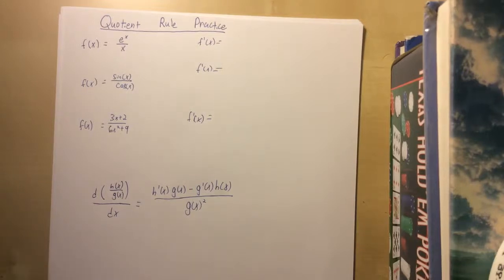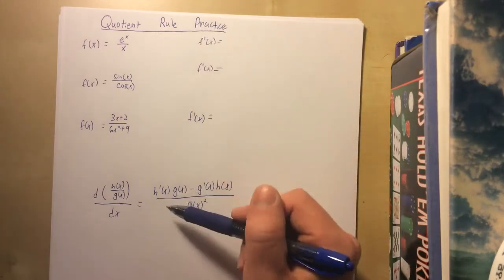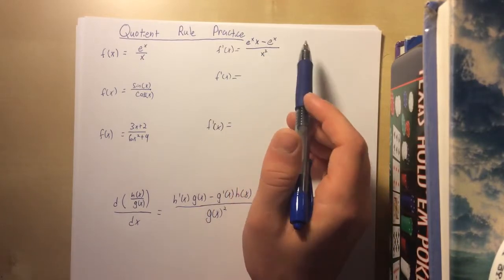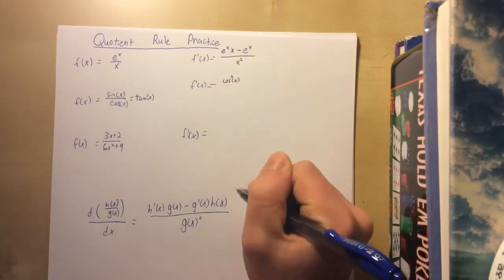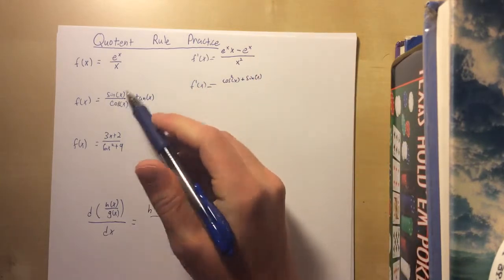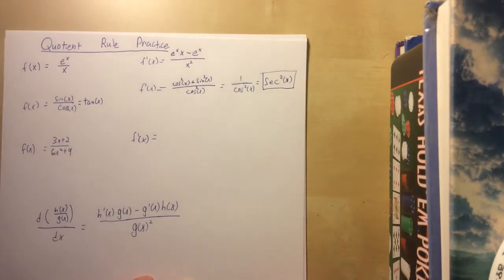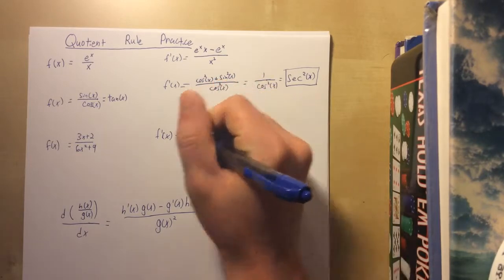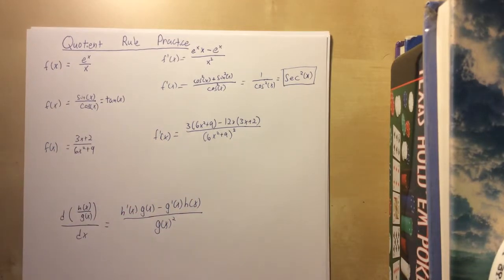Quotient Rule Practice